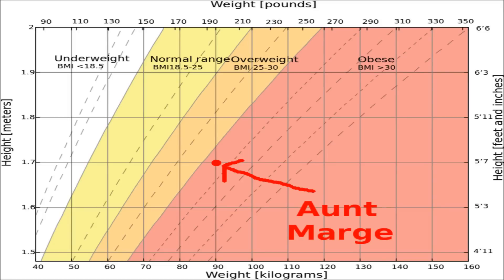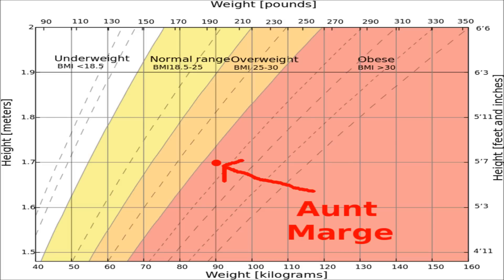The Physics of Aunt Marge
Harry Potter, Aunt Marge and the Harry Potter series, with all associated ideas, depicted events and settings, along with the Prisoner of Azkaban, are copyright J K Rowling.  The books are published by Bloomsbury, the film series produced by Warner Bros.  No infringement intended.

OK, now this is about the physics of Aunt Marge.  Is it physically possible for someone to be inflated to the point of being lighter than air?  Well, obviously not - it would be magic.  However, if she were infinitely elastic, she would have to be over five metres in diameter.  This also means that in order to be lifted by a hydrogen balloon, that would have to be at least that size, ignoring the mass of hydrogen involved.

This is based on two assumptions:  Pam Ferris as Aunt Marge and the idea that Aunt Marge has a BMI of about 35, i.e. that she weighs 90 kg.  Rather surprisingly, Harris tweed is quite a suitable fabric for inflation because it has a lot of give in it due to the twill weave, which skips fibres and is therefore quite loose and open compared to tabby weave.

The minister for magic claims that she was punctured and her memory altered.  This seems to imply that she didn't pop but deflated relatively gracefully.

As you can see from my diagram, the whole idea is a bit far-fetched, but maybe a bit of Wingardium Leviosa was involved.